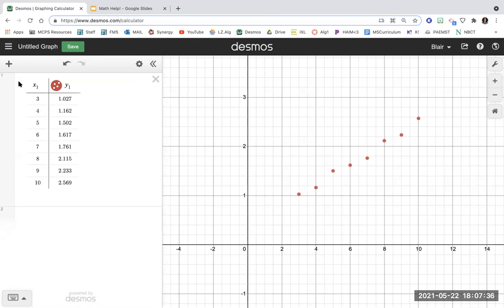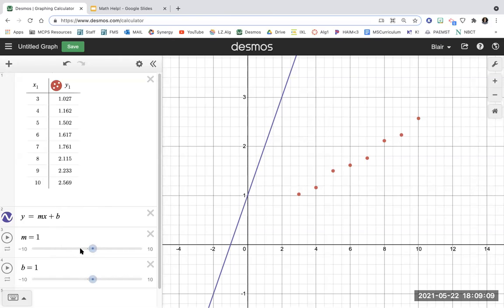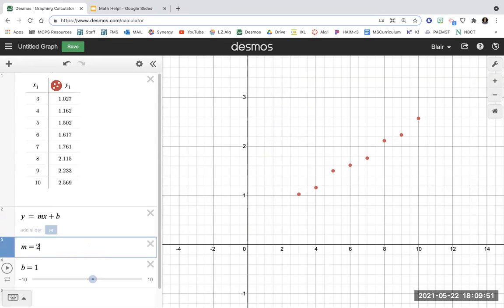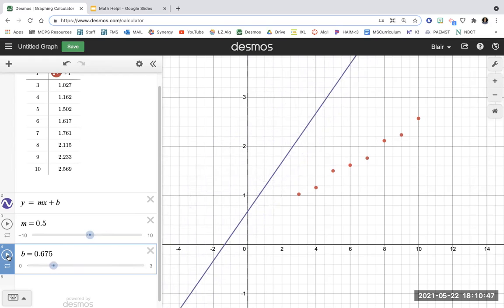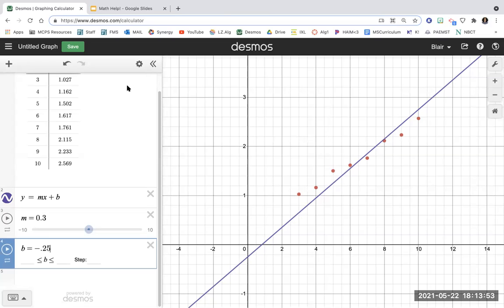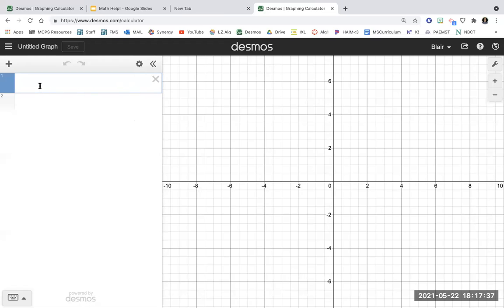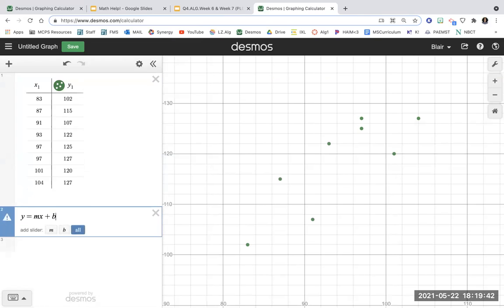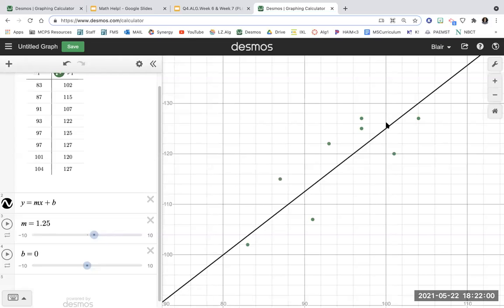How to Find the Line of Best Fit Using Desmos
By the end of the video, you will be able to create a scatter plot and find the line of best fit using sliders in Desmos.

If you need help creating a scatter plot skip to 5:40 in the video OR watch How to Create a Scatter Plot in Desmos